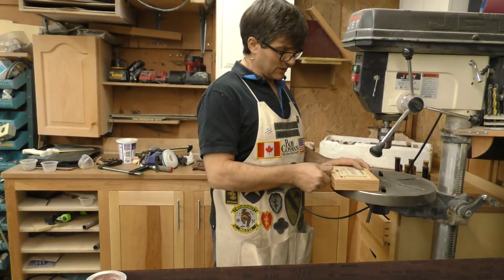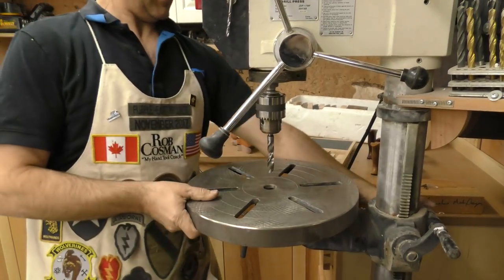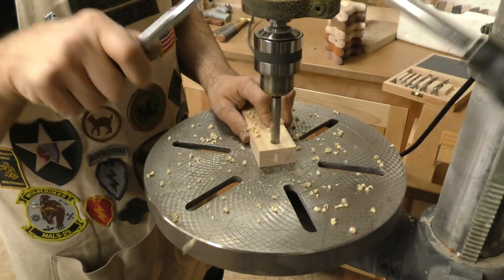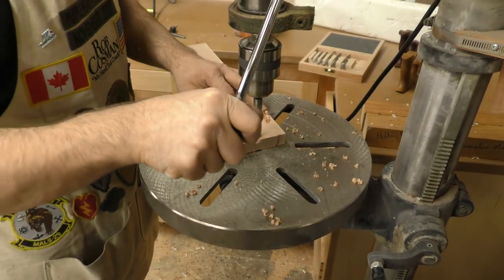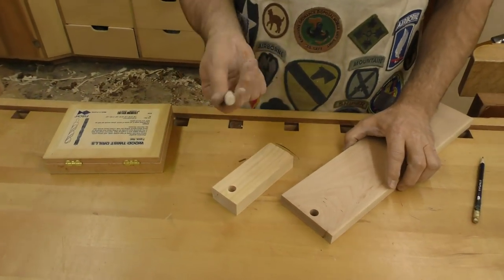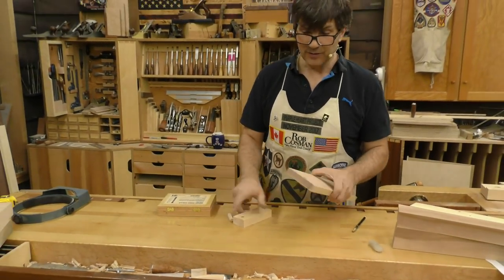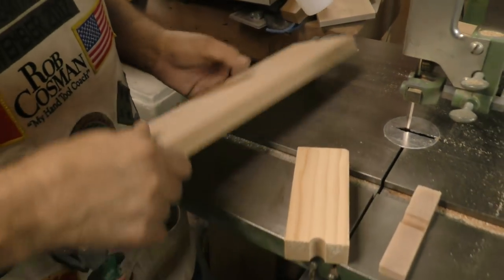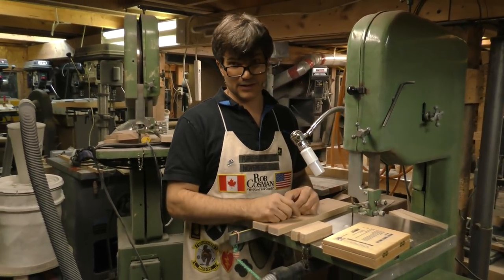Brad Point Drill Bits by Fisch, Review by Rob Cosman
These are the cleanest cutting bits I have ever used. They are expensive but in my opinion worth it.  We do sell them on our site but I am sure there are other places to find them.  I try to save them just for important work but the results are so nice I  use them all the time.